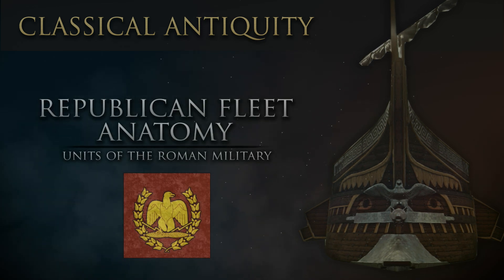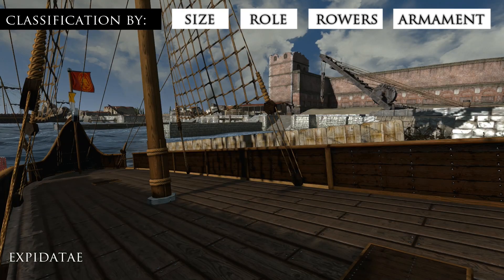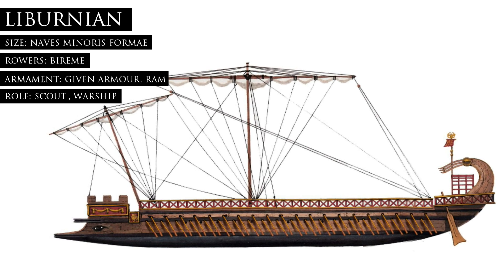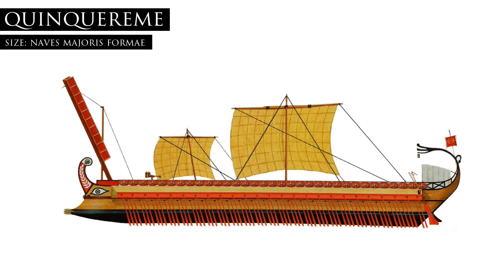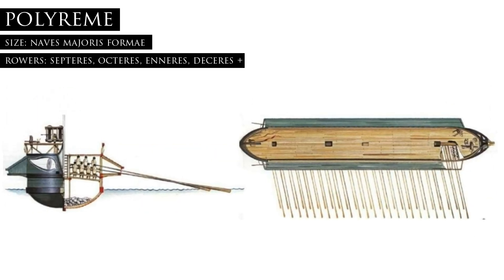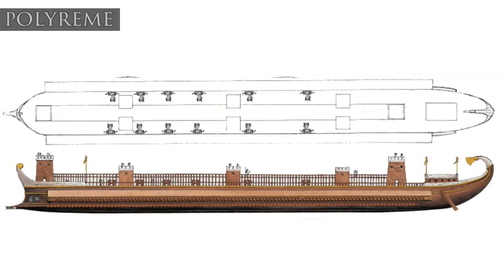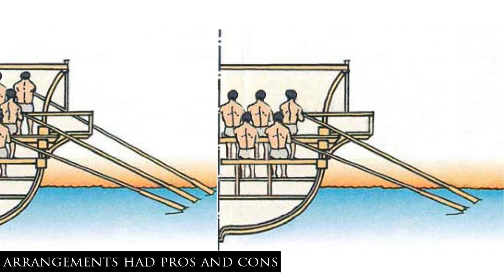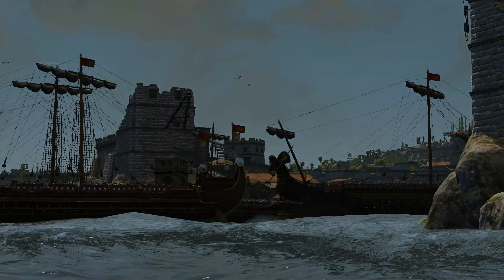Warfare of Classical Antiquity: Republican Fleet Anatomy (Roman Navy)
The Roman Navy often gets overshadowed by the legions which is a shame because the warships of antiquity were so awesome! In this video we take a look at the classification and construction of ships in the Roman Republican Fleet!

Literary Sources:
"Uniforms of the Roman World" by Kevin Kiley
"Republican Roman Warships" by Osprey Publishing
"The Fall of Carthage" by Adrian Goldsworthy
"Augustus" by Anthony Everitt

Game Engine:
Total War: Rome II

Game Mods:
Realistic Ship Colors
Ave_Gigas.pak